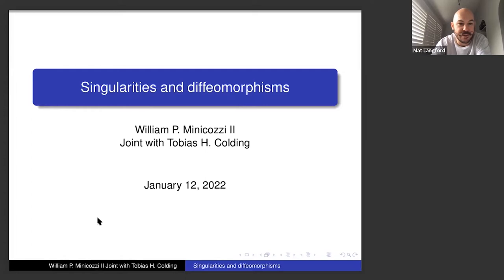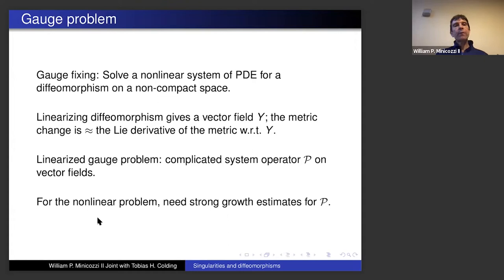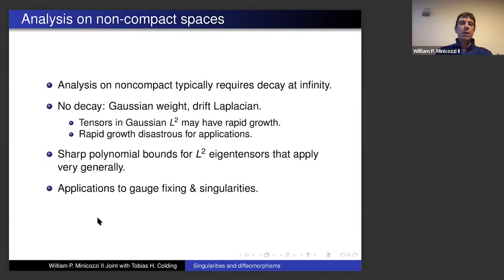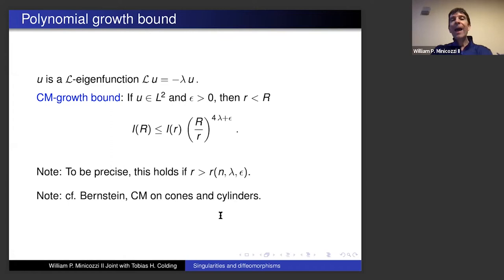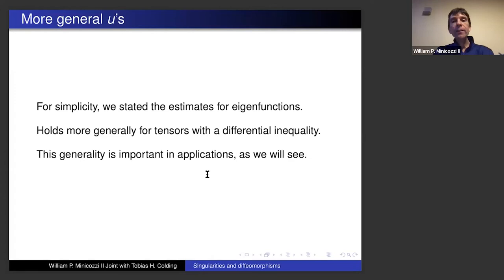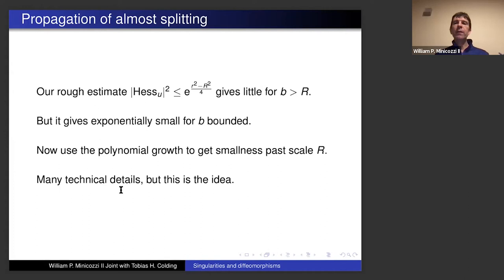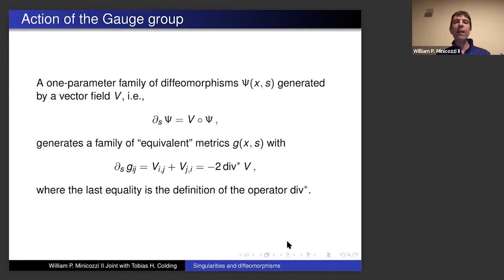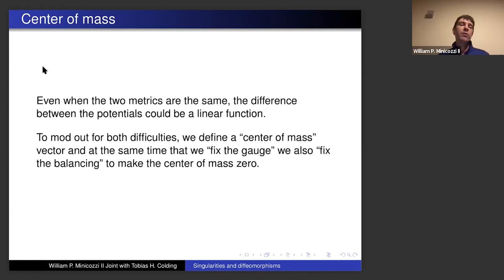William Minicozzi: Singularities and diffeomorphisms Lecture One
Speaker info: William P. Minicozzi II is the Singer Professor of Mathematics at MIT. Throughout an enduring collaboration with Tobias H. Colding, he has resolved a number of major open problems in several areas of geometric analysis. Colding and Minicozzi received jointly the AMS Oswald Veblen Prize in Geometry in 2010 for major breakthroughs on the structure of embedded minimal surfaces. He gave an invited address at the International Congress of Mathematicians in 2006.